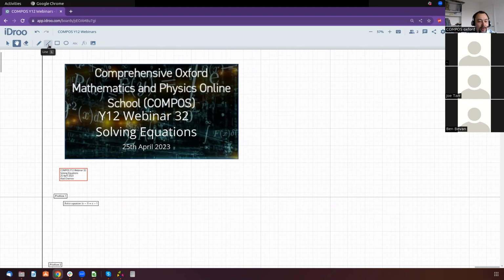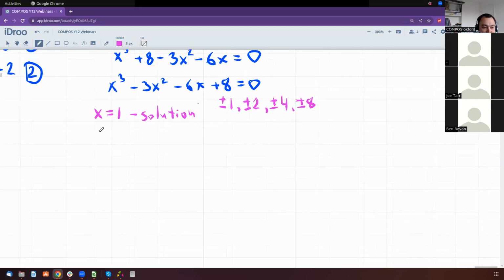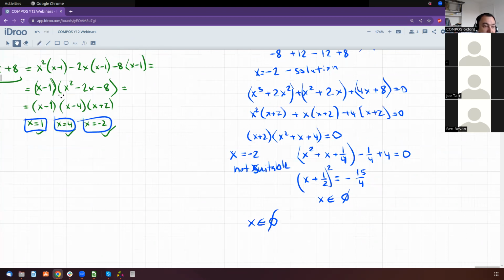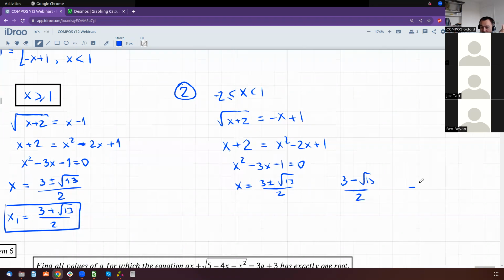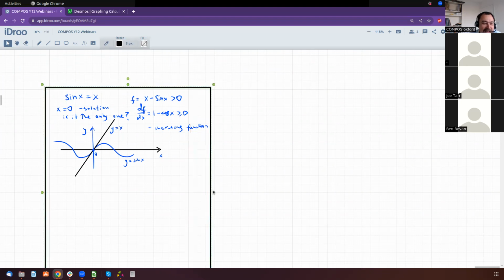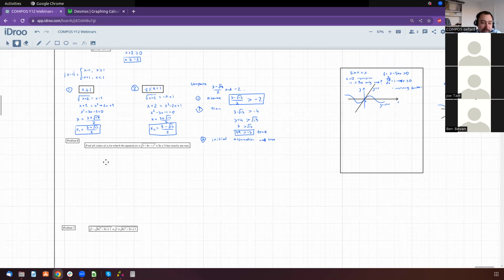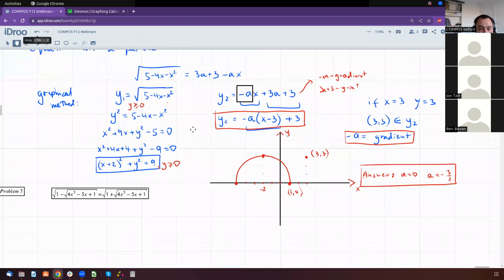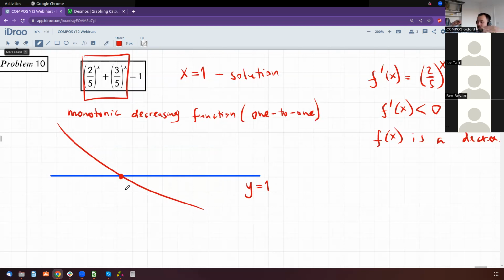COMPOS Y12 Webinar 32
Solving Equations
25/04/2023
Vlad Chernov